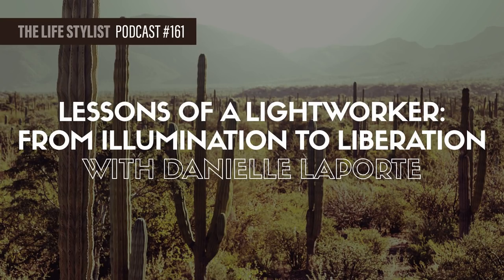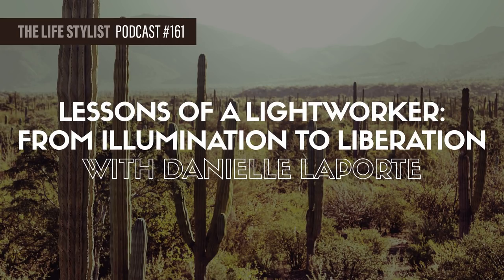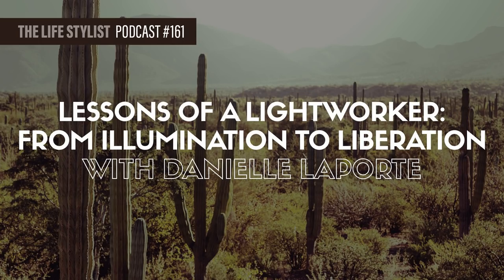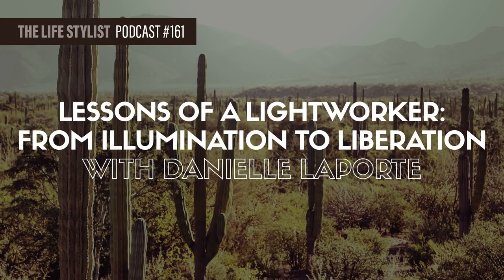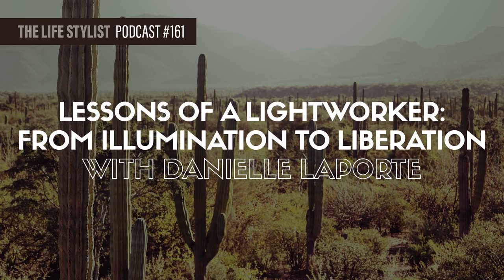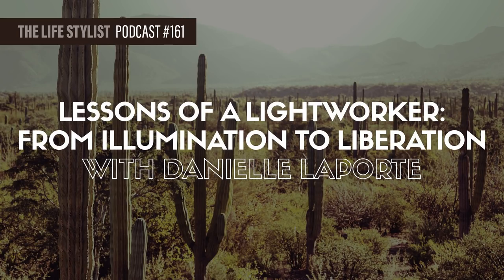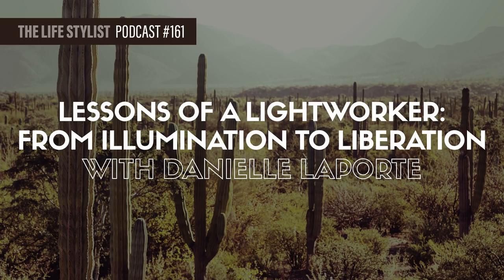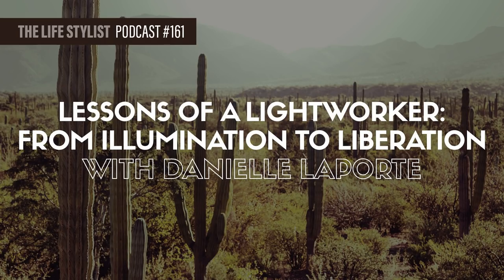Lessons Of A Lightworker: From Illumination To Liberation With Danielle Laporte #161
Have you noticed that mainstream spirituality as a form of self-help and personal development is taking the world by storm lately? There are guides, teachers, mentors, and gurus popping up onto the new age scene in droves. This is of course, for the most part, a beautiful thing, as we all know the world could use as many higher-consciousness thought leaders at this particular stage of our evolution.

 However, today’s spiritual seeker has to apply more discernment than ever before when selecting his or her modern-day guru. With so many teachers of spirit arriving on the scene, it can be tough to separate the true from false, especially when the aspirant finds themselves at a particularly vulnerable crossroad in life. &nbsp;

 Our guest Danielle LaPorte is one of the most popular spiritually motivating teachers to emerge over the past few years. Her popularity is growing at a staggering pace. The thing that makes Danielle unique amongst the latest generation of gurus is that she isn’t claiming to be a guru at all. She’s not trying to convince you she has this whole life thing all figured out – she’s merely on her inner journey, inviting us all to come along and join her in her awakening, one day at a time.

 Danielle’s newest book, White Hot Truth: Clarity for keeping it real on your spiritual path—from one seeker to another, is pretty much a detox for a world inundated by self-proclaimed spiritual sherpas.

 The whole point of this journey, after all, is to become your guru; to create space for your voice, to own your issues, and to learn from your experiences and pain so that you might be given the opportunity to share the lessons you learn along the way with other soul travelers.

 Are you ready to give yourself a loving reality check and start finding your path to enlightenment on this journey of life? Pop on some headphones, and prepare yourself for some deeply down to earth spiritual truth.

 &nbsp;

 Topics Discussed In This Episode:

  Getting addicted to self-help Why narcissism is a painful trap (that doesn’t blend well with spirituality) How to avoid being pseudo spiritual The overuse + misuse of the word ‘Guru.’ How and why &nbsp;Danielle created LIGHTER: a one-year soul support program How self-help devolves into self-criticism Why we’re addicted to our phones, and how we keep justifying the addiction Being successful without getting stuck in the lower states of desire + want Taking responsibility for your feelings Cultivating an open, tender heart and a big effing fence Using the human body as a tuning fork for truth The power of eye gazing with an open heart to appreciate someone you love Maintaining faith in goodness when life seems dark Considering the point of view of the soul’s evolutionary purpose The relationship between spiritual maturity and softness Why Danielle stays in touch with her feminine energy in every situation Danielle’s bag of meditation tricks + finding the right meditation practice for you  &nbsp;

 &nbsp;

JOOVV. If you’ve been listening for a while or following Luke on social media, you’ve probably seen him raving about red light therapy, or photobiomodulation. There are over 3000 published clinical papers on light therapy – over 200 being double-blind, randomized, and placebo-controlled – making this arguably the most well-researched bio hack in Luke’s arsenal. Some of the benefits include increased skin health, better muscle recovery, better sexual performance, and reduced joint pain and inflammation. So you can see why Luke is so into it... and why all of his friends keep coming over to use his Joovv device!

 AND...

FOUR SIGMATIC. Melt away stress, boost immunity, relax &amp; sleep deeper, improve productivity, increase brain power, get stimulation without jitters. Sound like all the good stuff you want? Welcome to the medicinal fungi kingdom with Four Sigmatic's highest quality mushroom &amp; herbs in little packets of magical power that you can add to your coffee or warm drink. Now featuring a slew of brand new super chronic, super food &amp; herbal blends! Check out the green coffee bean extract, the brain stack, the sleep stack, the matcha tea with Lion’s Mane, and the new coffee + mushroom infused mixes!

 AND…

 ONNIT. I’ve been using Onnit products for years, but these guys are growing and growing fast. I recently visited the Onnit headquarters and can tell you that they are doing it right, plus their insane product line is always made with science-backed, earth-grown nutrients. Whether you’re looking for something to get swole, relax, or supplement your diet, Onnit has you covered. You can save 10% on all foods and...